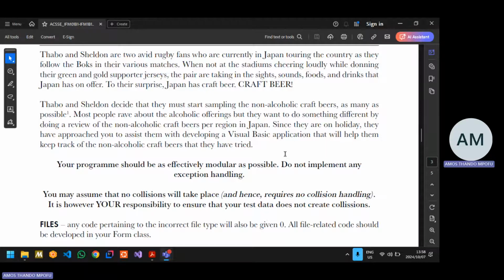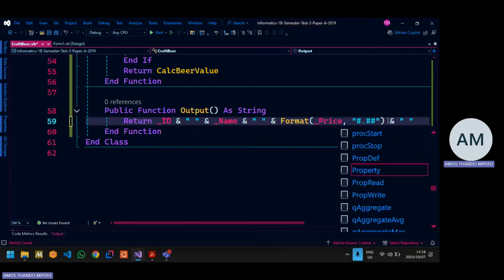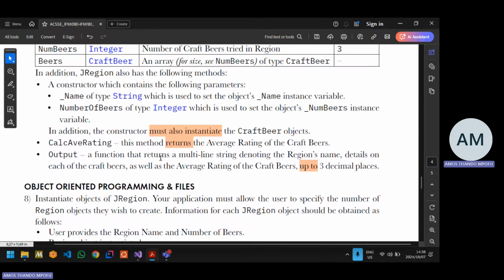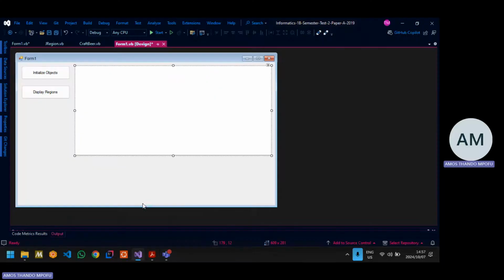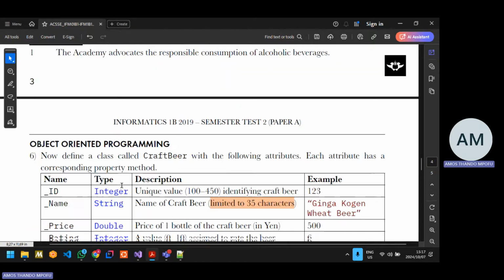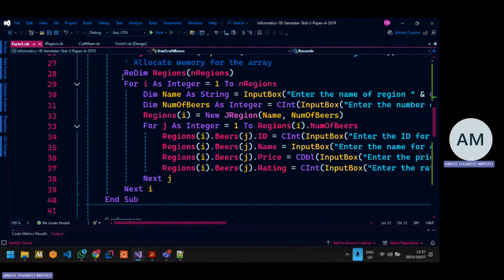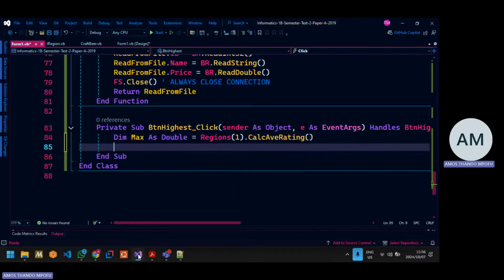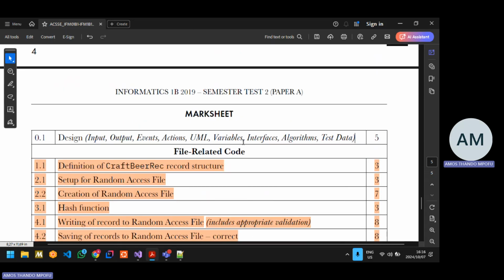Visual Basic Informatics 1B: SEMESTER TEST 2 PAPER A [2019]